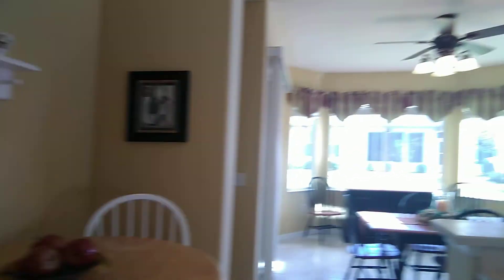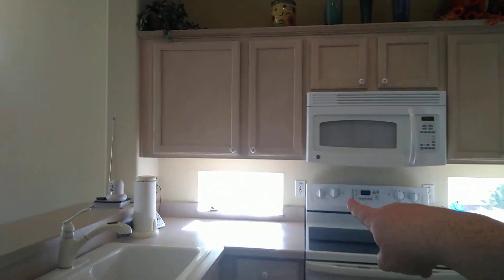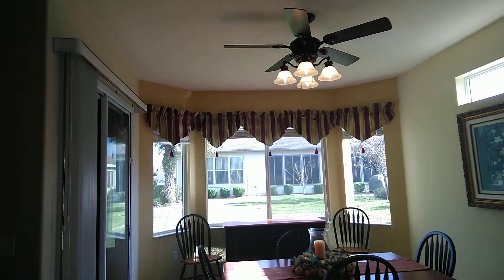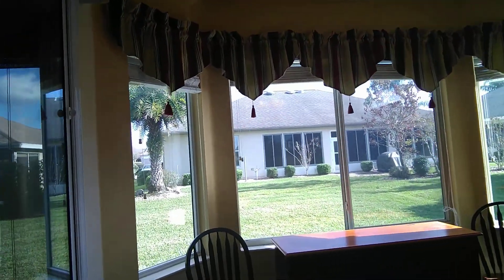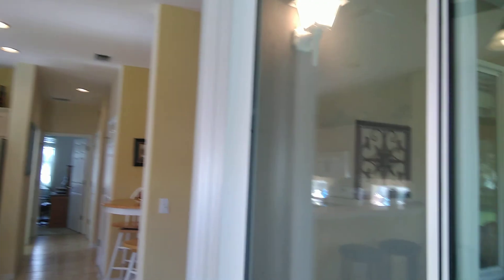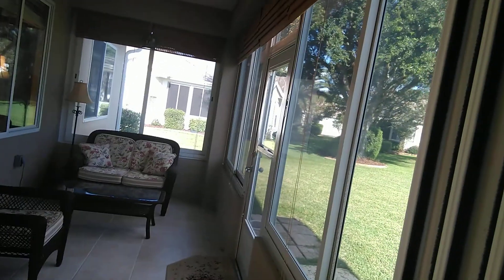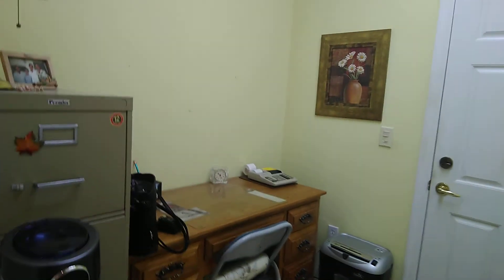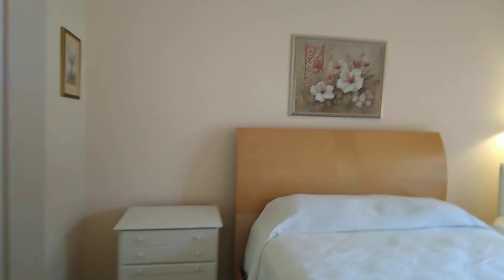Coming Soon!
2/2/2 in Del webb Spruce Creek Country Club just outside of the Villages. This amazing house has all the furniture included for only $212,900!!!